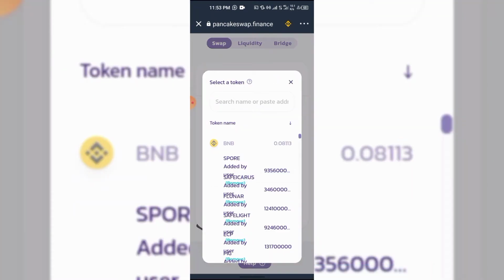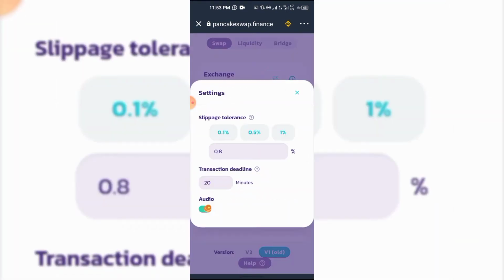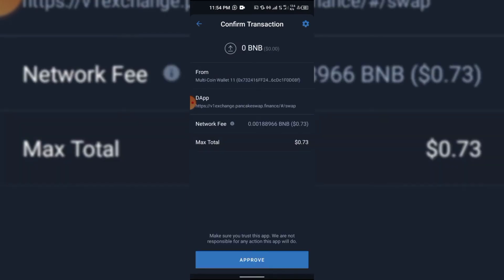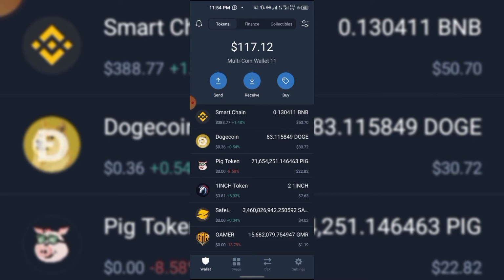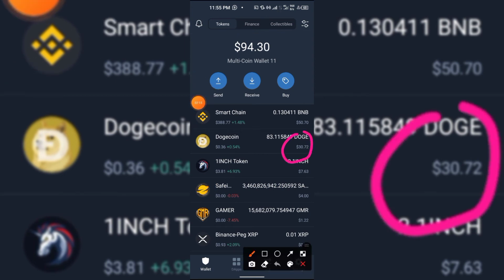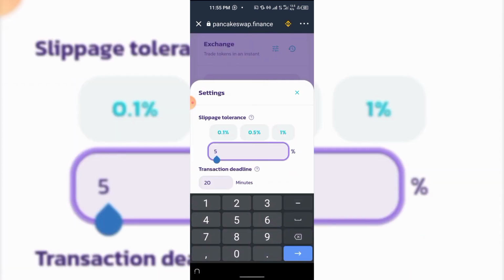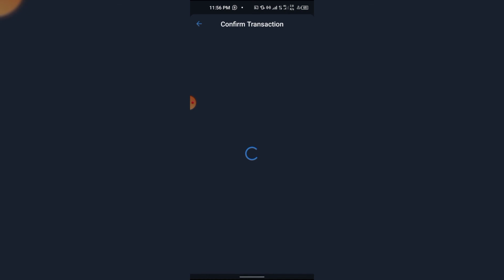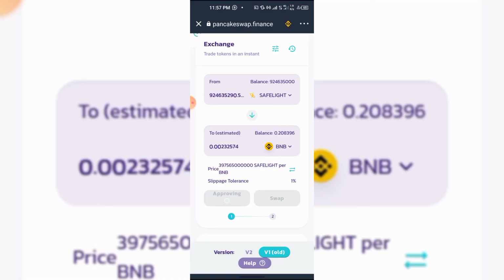pancakeswap: How to fix pancake swap sell errors on binance smart chain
pancakeswap: how to fix pancake swap sell errors,pancakeswap error,pancakeswap,binance smart chain,pancake swap,pancakeswap sell error,pancakeswap tutorial,pancakeswap farming,pancakeswap price prediction,error,can not sell,pancakeswap trust wallet,pancake swap binance,pancake swap tutorial,how to swap coin on pancake,cryptocurrency,cryptocurrency for beginners,binance,trust wallet,pancakeswap error insufficient output amount,how to bypass pancake errors